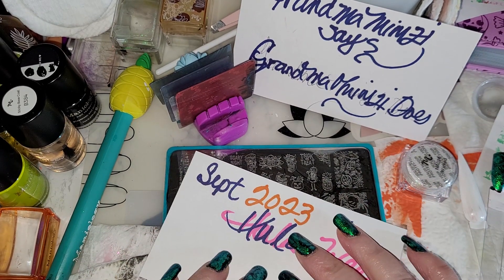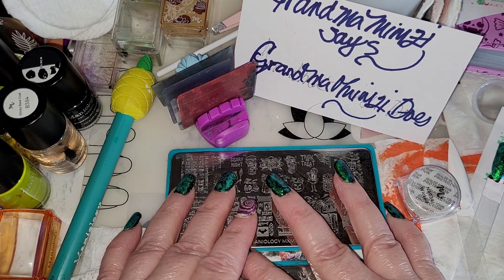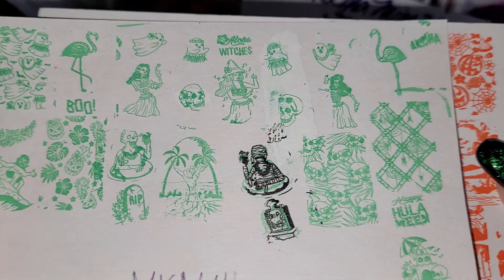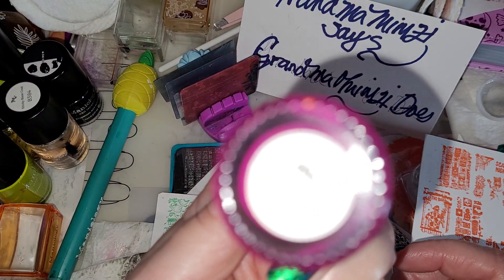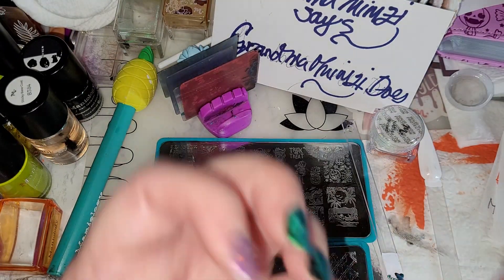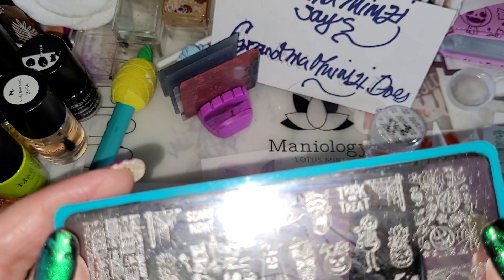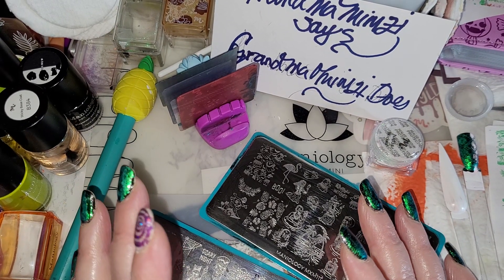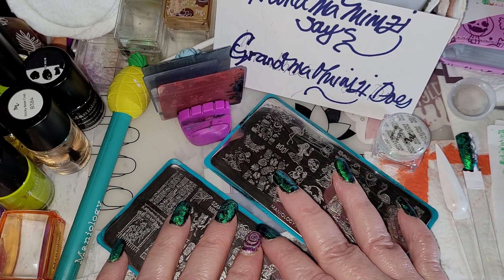Update So Far. September 2023 Hula-Ween Maniology - Mani By Me Monthly Subscription.